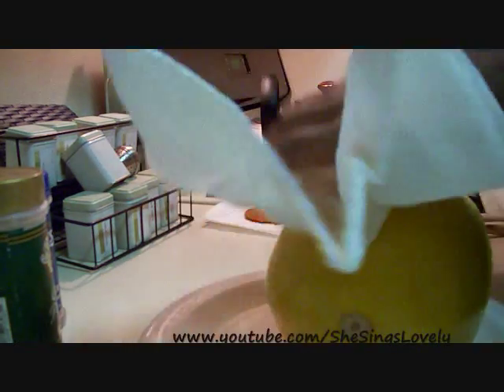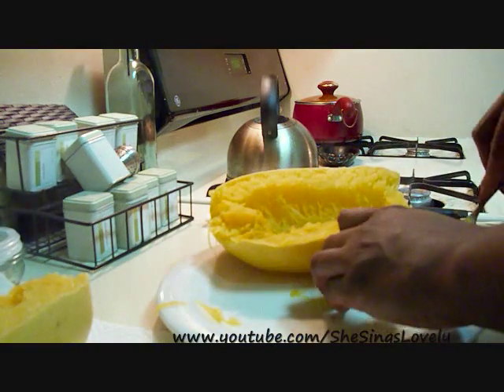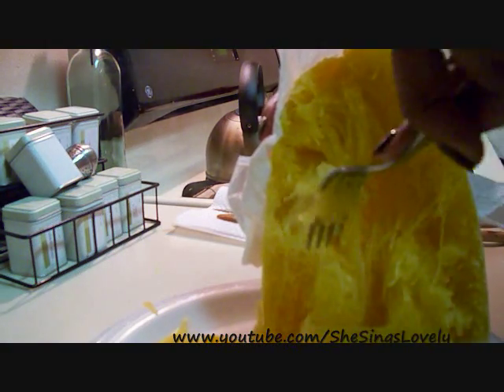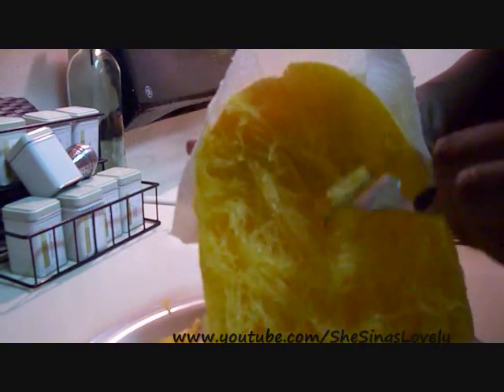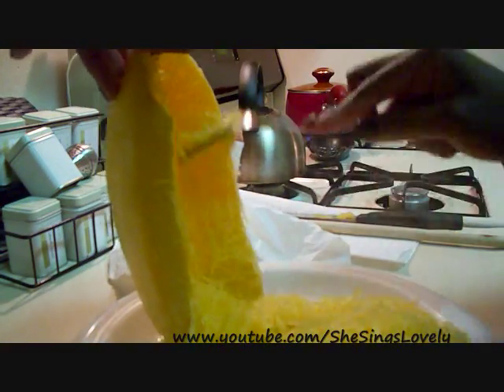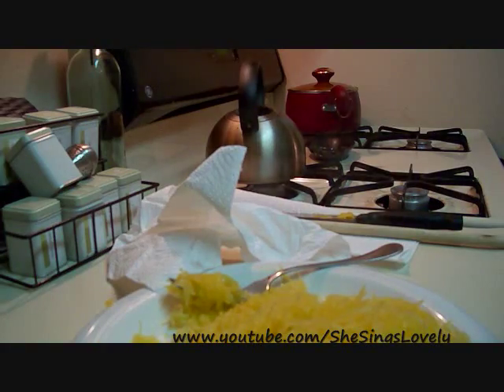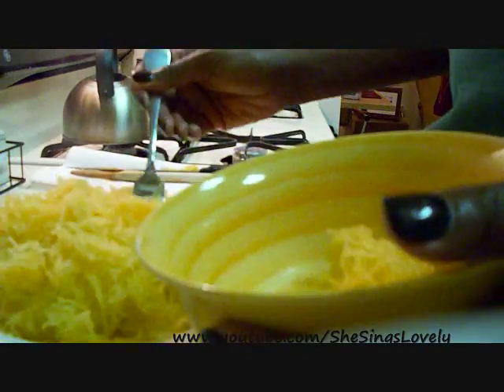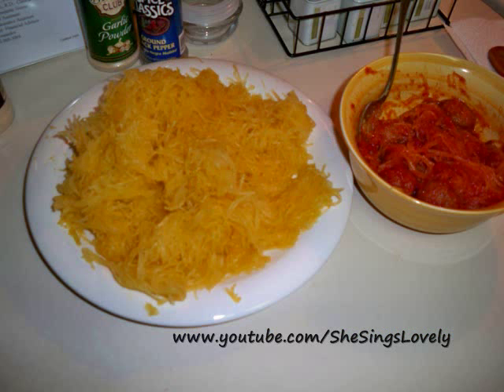Spaghetti Squash & Meatballs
This is a great no carb meal. Trust me, you will NOT miss the carbs.